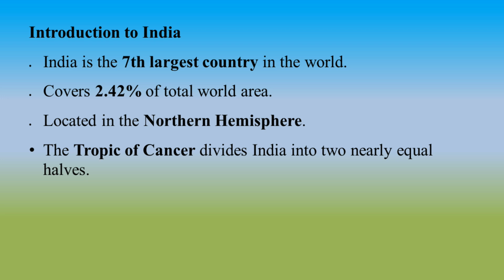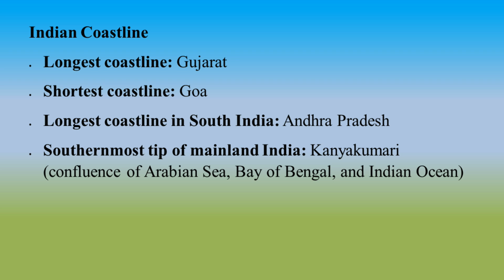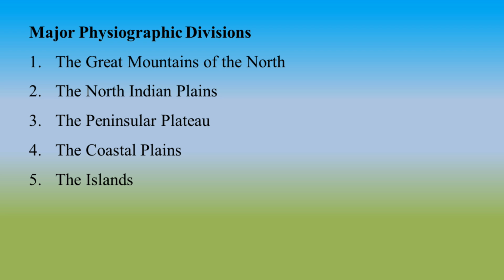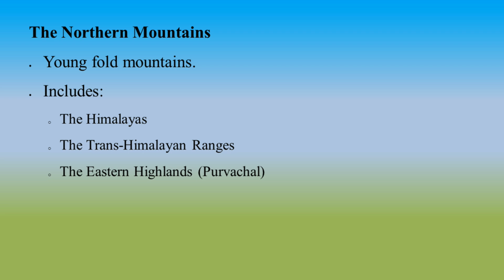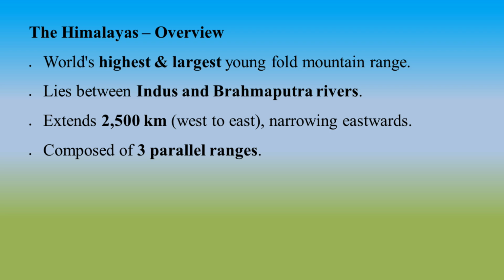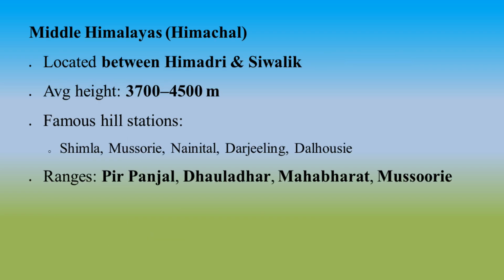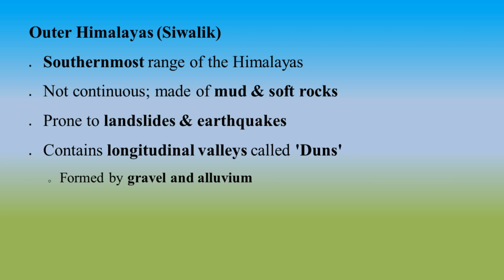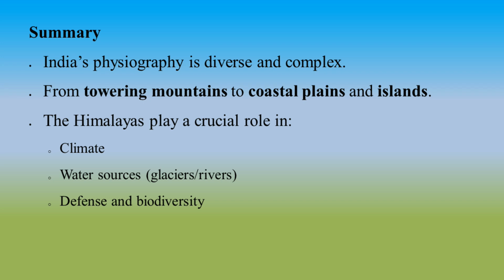002_Physiography of India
Physiography of India.
Today’s lecture is about the Physiography of India. We’ll explore the major physical features that define the Indian landscape—from the mighty Himalayas to the beautiful coastal plains and islands. Understanding India's physiographic structure is key to appreciating its diverse geography, natural resources, and cultural variation.
Introduction to India
India is the seventh largest country in the world and covers about 2.42% of the total global land area. It is located entirely in the Northern Hemisphere. One of the interesting geographical features is the Tropic of Cancer, which passes almost through the center of India, dividing it into nearly equal northern and southern halves. This positioning contributes to our varied climate and natural zones.
Indian Coastline
India has a vast coastline. The longest coastline is found in Gujarat, which has extensive contact with the Arabian Sea. In contrast, Goa has the shortest coastline. In South India, Andhra Pradesh has the longest coastal stretch. The southernmost tip of the Indian mainland is Kanyakumari, where three water bodies—the Arabian Sea, the Bay of Bengal, and the Indian Ocean—meet.
Latitude & Longitude
The Tropic of Cancer, located at 23°30' North, passes through eight states, including Gujarat, Madhya Pradesh, and West Bengal. The Standard Meridian of India, at 82°30' East, is used to calculate Indian Standard Time (IST). This meridian runs through Mirzapur in Uttar Pradesh, and it is 5 hours 30 minutes ahead of GMT. Interestingly, both the Tropic of Cancer and the Standard Meridian intersect in Madhya Pradesh.
Major Physiographic Divisions
India can be broadly divided into five physiographic regions:
1. The Great Mountains of the North
2. The North Indian Plains
3. The Peninsular Plateau
4. The Coastal Plains
5. The Islands
Each of these regions has distinct features in terms of elevation, climate, and geology, which we’ll now explore in more detail.
The Northern Mountains
The Northern Mountains are young fold mountains, meaning they were formed relatively recently in geological terms. This region includes:
• The Himalayas
• The Trans-Himalayan ranges
• The Eastern Highlands or Purvachal
They form a massive barrier to cold winds from Central Asia and influence monsoon patterns, making them critical to India’s climate and agriculture.
The Himalayas – Overview
The Himalayas are the largest and highest mountain range in the world, stretching about 2,500 kilometers from west to east. They lie between the Indus River in the west and the Brahmaputra River in the east. As we move eastward, the range becomes narrower. The Himalayas consist of three parallel ranges, which we’ll now discuss individually.
Greater Himalayas (Himadri)
The northernmost and highest range is the Greater Himalayas, also known as Himadri. These peaks often rise above 6000 meters. This range is considered the heart of the Himalayas. It contains some of the world’s highest peaks like:
• Mount Everest
• Kanchenjunga
• Nanda Devi
• Makalu
• Dhaulagiri
• And Nanga Parbat, also known as Diamir, located in Jammu & Kashmir.
Middle Himalayas (Himachal)
Next comes the Middle Himalayas, also called Himachal. These lie between the Himadri and the Siwalik ranges. Their elevation ranges from 3,700 to 4,500 meters. This region is famous for its scenic hill stations like:
• Shimla
• Mussoorie
• Nainital
• Darjeeling
• Dalhousie
Important mountain ranges here include the Pir Panjal, Dhauladhar, Mahabharat, and Mussoorie ranges.
Outer Himalayas (Siwalik)
The Siwalik is the southernmost and lowest of the Himalayan ranges. It is not as continuous or consolidated as the other two. Unlike the hard rocks of Himadri and Himachal, the Siwalik is made of soft rocks and sediments, making it prone to landslides and earthquakes.
In between the Siwalik and the Middle Himalayas are broad valleys called ‘Duns’, which are composed of gravel and alluvial soil—these are fertile and agriculturally productive.
Summary
To summarize: India’s physiographic makeup is extremely diverse. The Himalayas act as a climatic barrier, the plains support intensive agriculture, the plateau regions are rich in minerals, and the coasts and islands play crucial roles in trade and biodiversity. This diversity is what gives India its ecological richness and cultural variety.